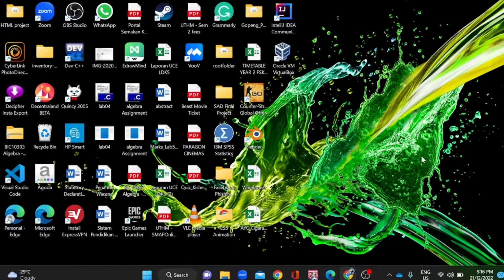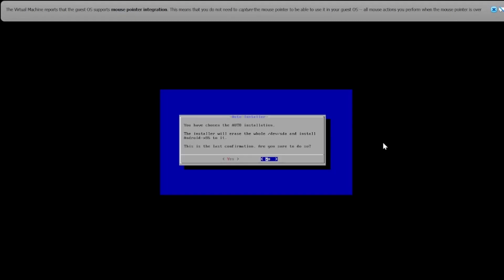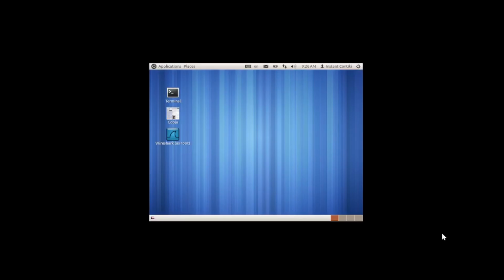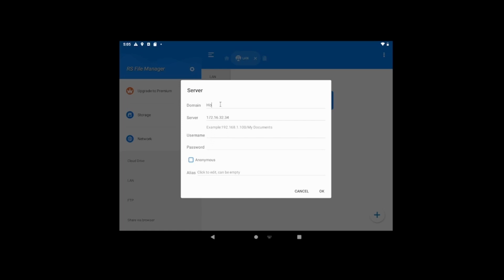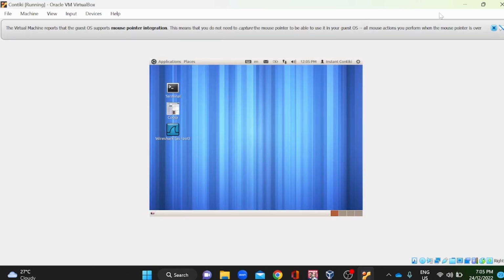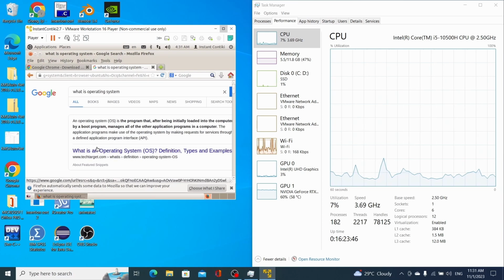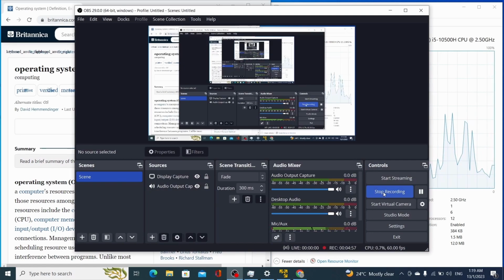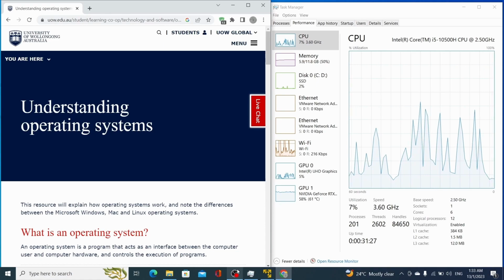OS Youtube Final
FSKTM
BIC20803 - Operating System 2022/2023
Lecturer: Dr. Nayef Abdulwahab Mohammed Alduais

Group Members
1. LEE CHENG JYI (AI210425)
2. KISHEN A/L SURESH ANBALAGAN (AI210337)
3. DHARVINA A/P RAJA KUMAR (AI210364)
4. EDWIN WONG YOUN HONG (AI210363)

CHAPTERS
0:00 Android Installation
4:59 Contiki Installation
7:17 Shared Folder in Android
11:04 Shared Folder in Contiki
14:04 CPU Performance Before Memory Allocation for Android
15:39 CPU Performance Before Memory Allocation for Contiki
17:14 CPU Performance After Half Memory Allocation for Android
19:16 CPU Performance After Half Memory Allocation for Contiki
20:34 CPU Performance After Two Third Memory Allocation for Android
22:22 CPU Performance After Two Third Memory Allocation for Contiki